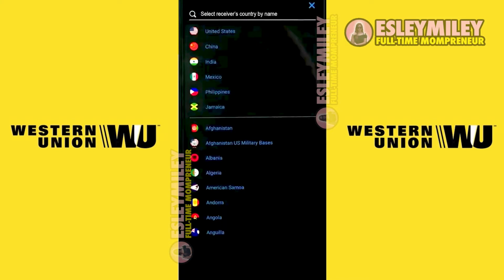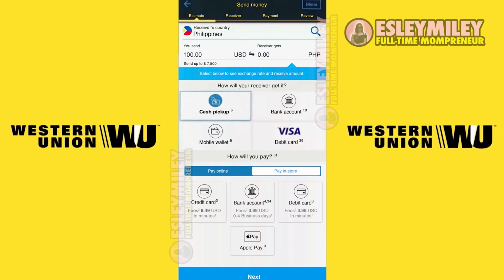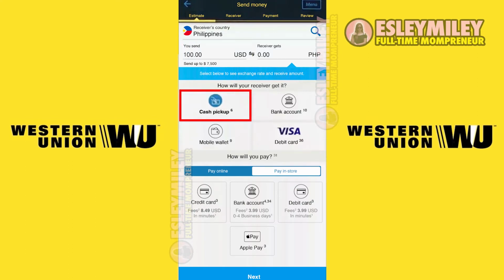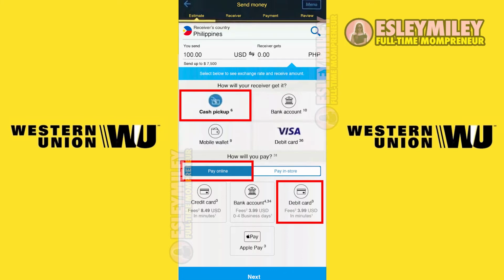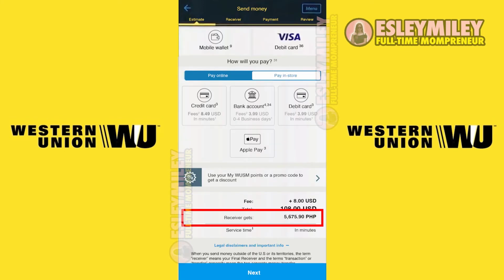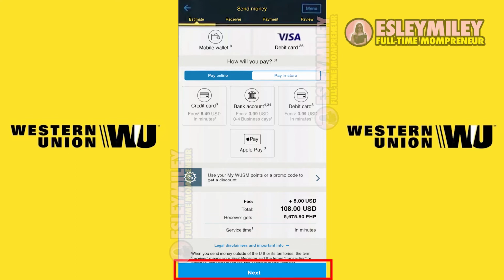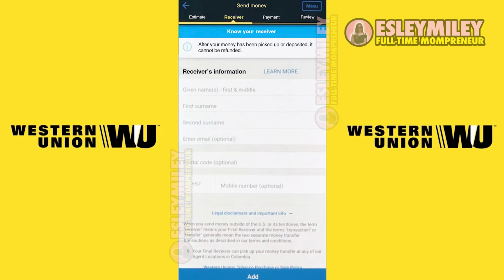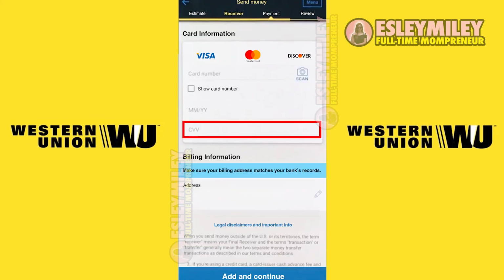How To Send Money with Western Union - Step by Step Transfer Guide